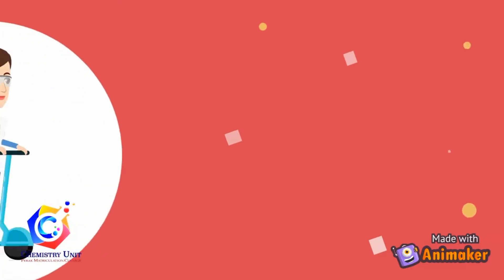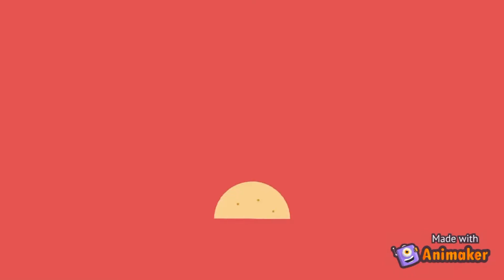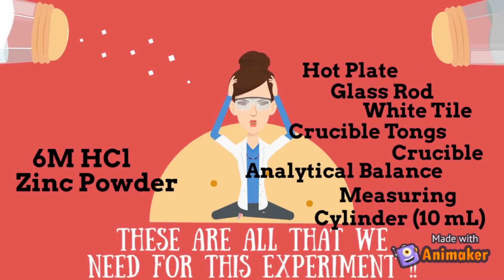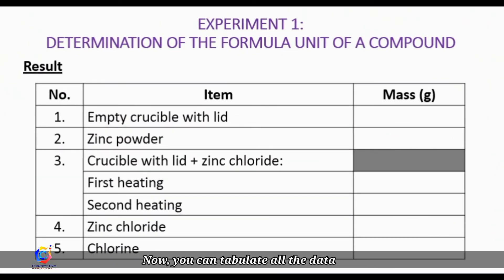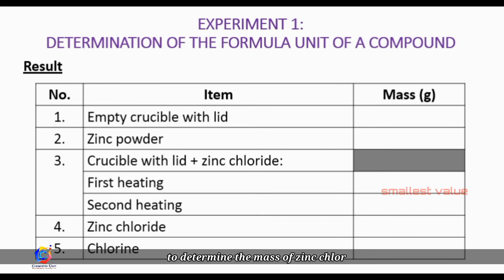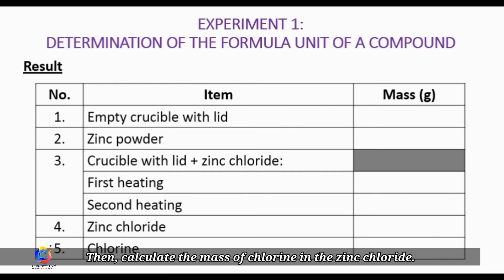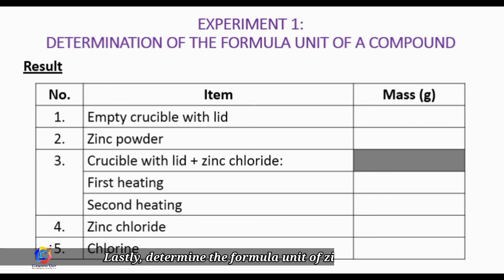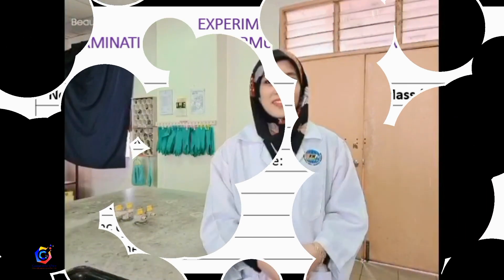[SK015] Exp 1: Determination of The Formula Unit of A Compound (Week 1 & 2)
Chemistry Experiment 1 of the 1st semester of Matriculation